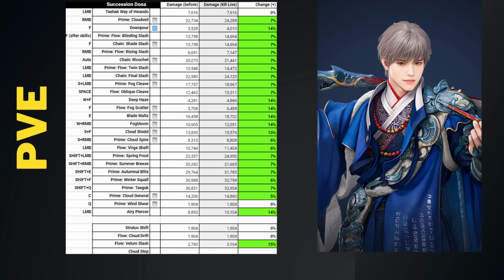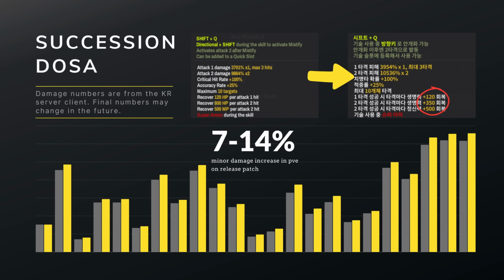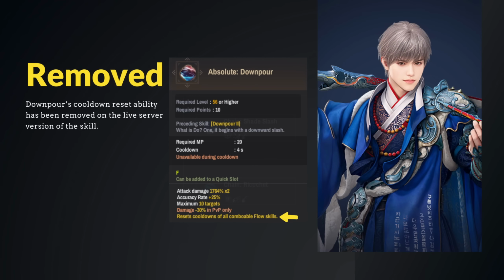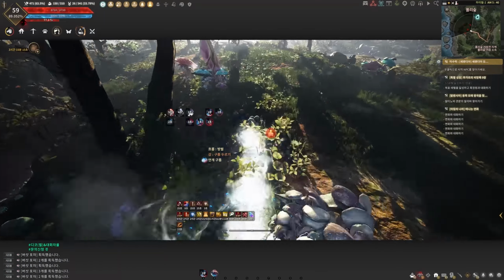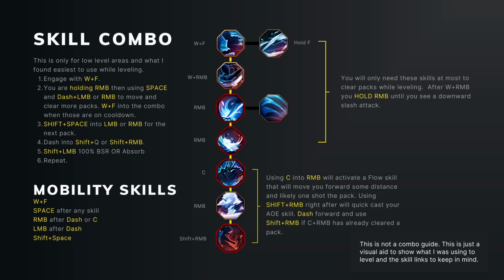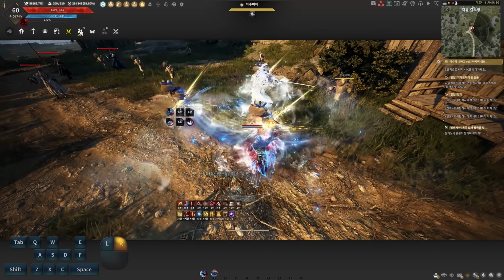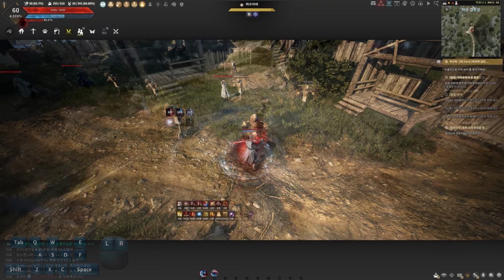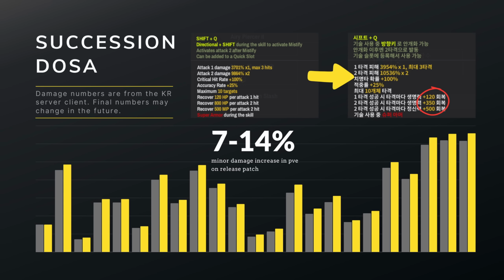New Class - Dosa BUFFED on Release!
00:00 Intro
00:26 Breakdown
01:18 Nerfs
01:57 Leveling Impressions
02:36 Leveling Advice
03:20 Mobility Concerns
04:00 AOE Concerns
04:48 Future Expectations
06:14 200% BSR
06:28 Outro

Pearl Abyss (use code ANDERS during Help Your Creator Events)